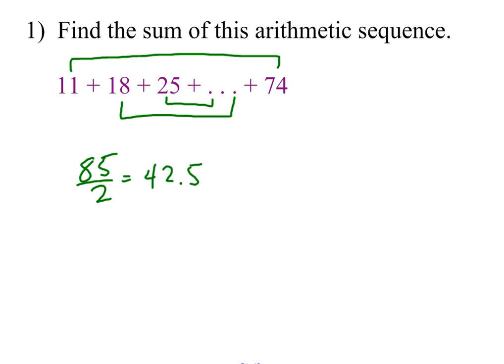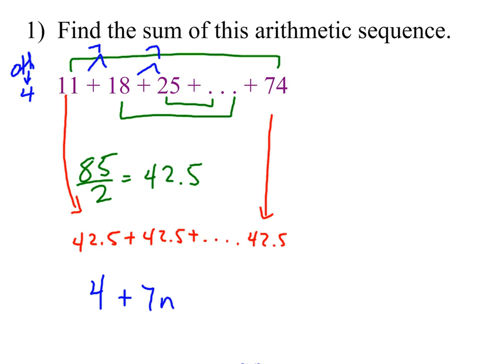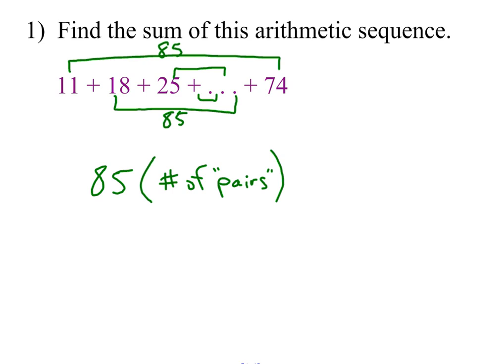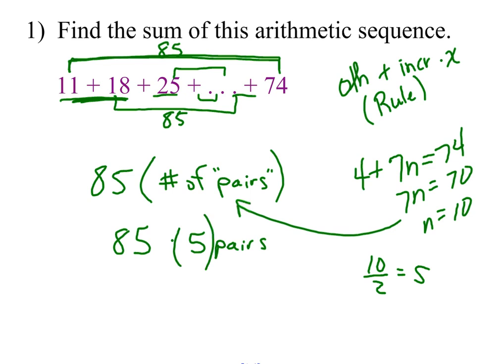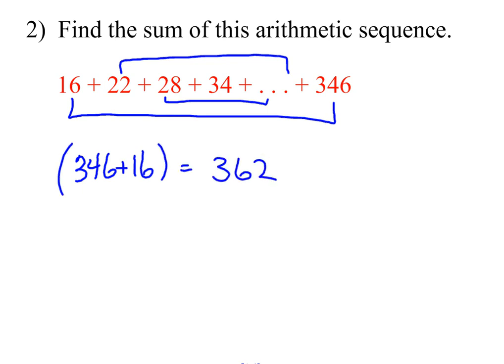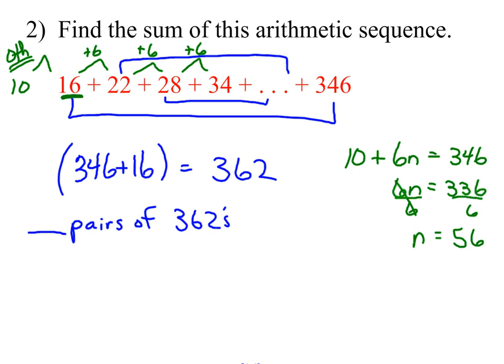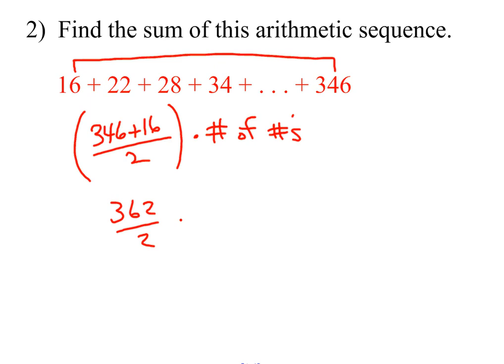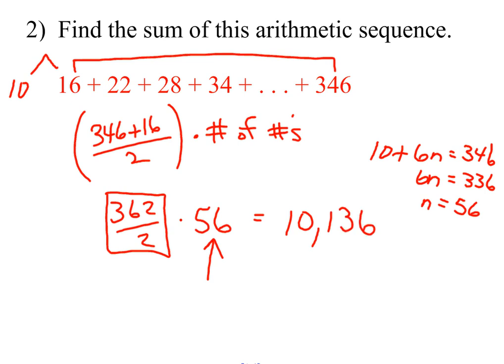Sum of Arithmetic Sequences